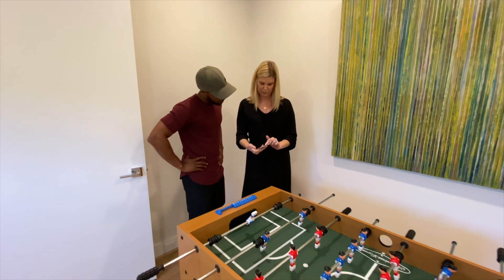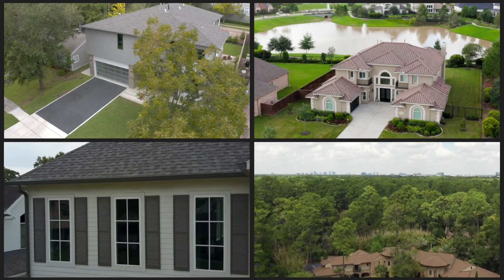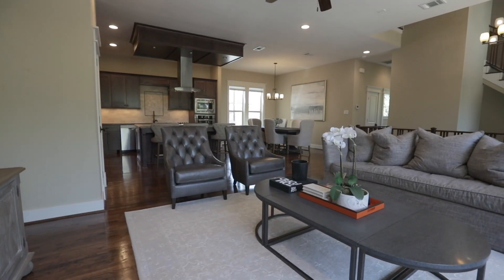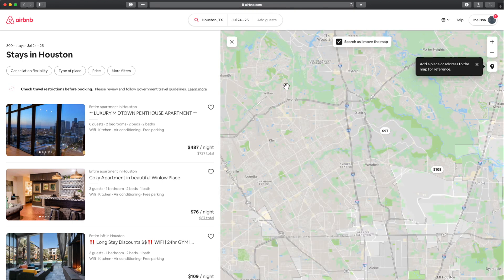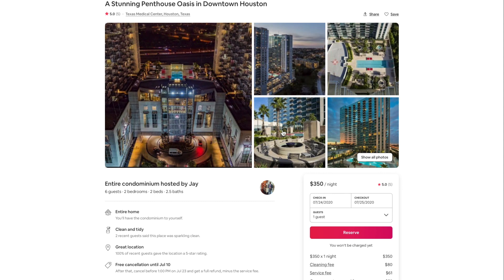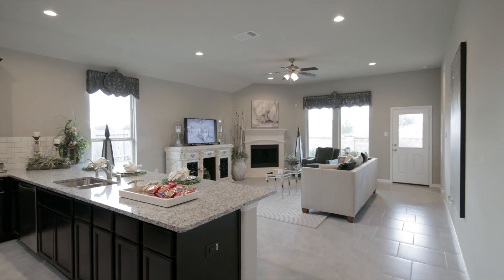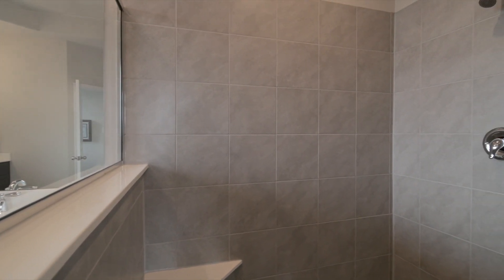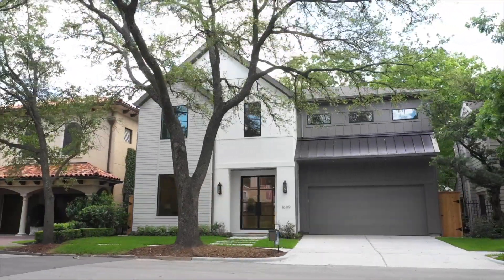Book Your First Real Estate Job Today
Training Course
Looking to book your first Real Estate video job this video goes about teaching you just that.

What’s in My Real Estate Camera Bag

Camera [Amazon]
Lens Adapter [Amazon]
Wide Lens [Amazon]
Detail Lens [Amazon]
Gimbal [Amazon]
ND Filter [Amazon]
Polarizer [Amazon]
Camera Bag [Amazon]
Drone [Amazon]